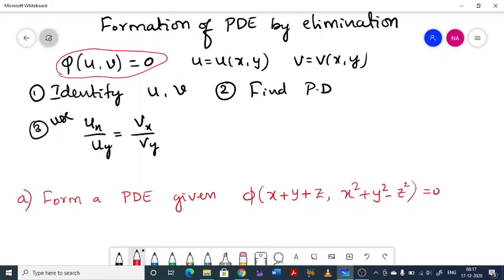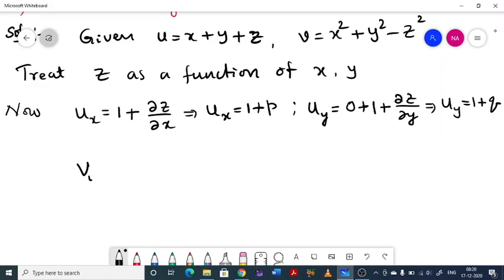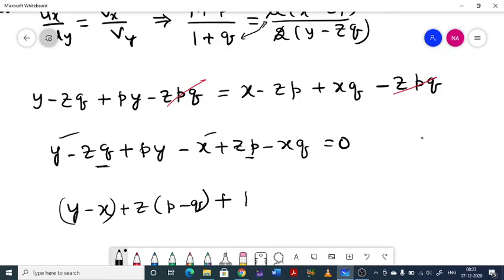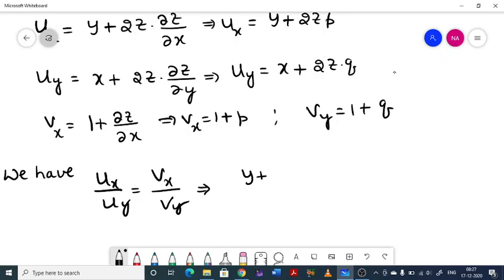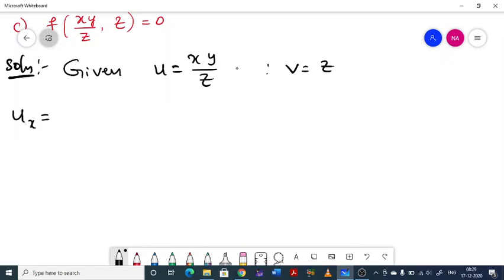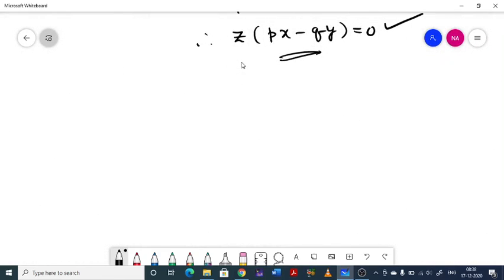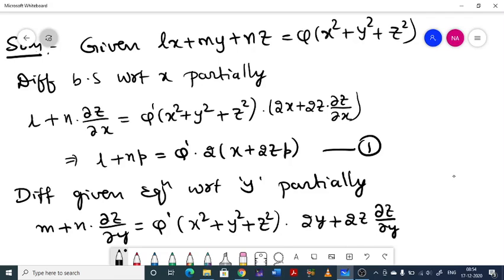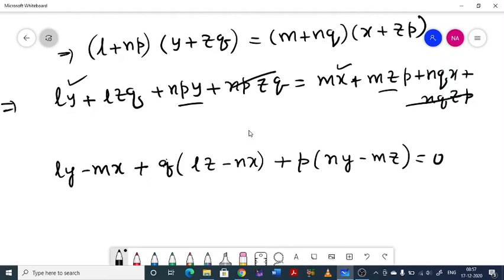Elimination of functions to form PDE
We shall discuss formation of PDE by elimination of functions considering functions of the form (u, v)